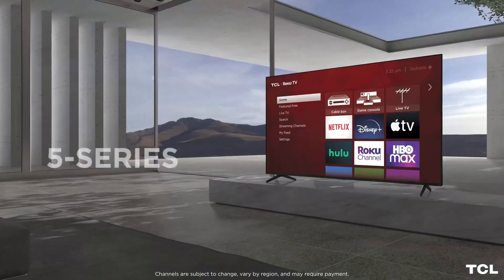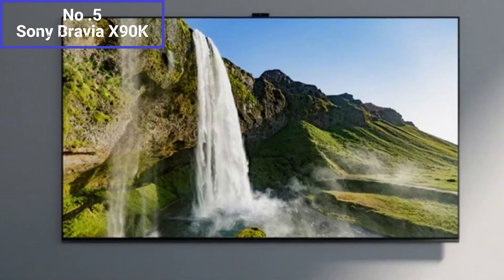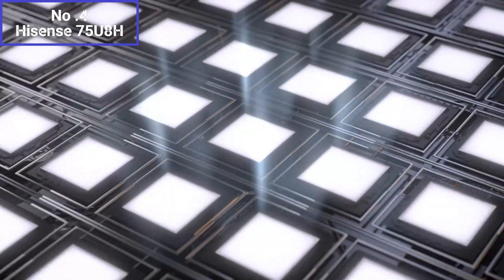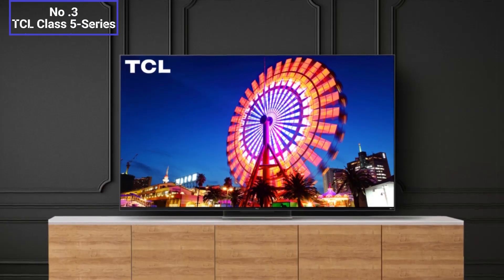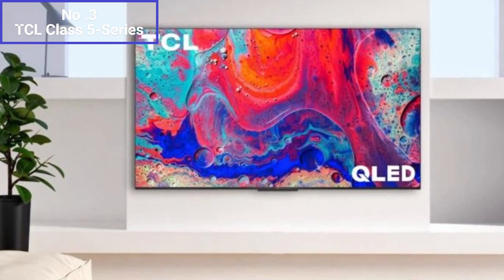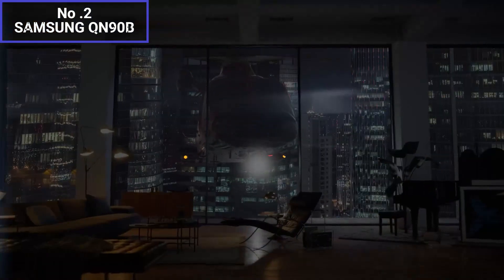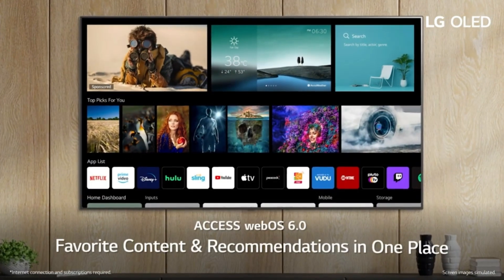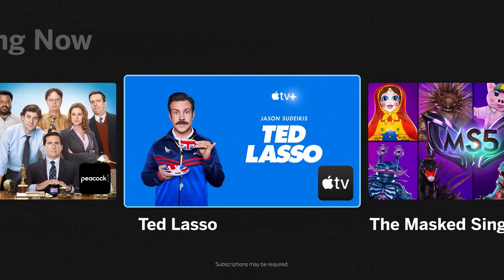TOP 5: Best 75 inch TV 2023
TOP 3: Best 75 inch TV 2023

► 5.Sony Bravia X90K -
► 4. Hisense 75U8H -
► 3. TCL Class 5-Series  -
► 2. SAMSUNG QN90B -
► 1. LG C2 Series  -

The best 75-inch TVs are a significant step up in terms of size and immersion and can transform your living room into a full-fledged movie experience.

What makes 75-inch TVs the best size? Not only are they larger, but they typically have superior processors for the finest possible smart TV experience, as well as greater information in those images at higher 4K HD.

The 75-inch class encompasses 75- and 77-inch devices, with technologies ranging from LCD to QLED and OLED. The good news is that many of our favourite 4K smart TVs from the leading TV manufacturers are now available in 75-inch sizes, bringing everything we love about those top models but on a larger screen.

Portions of footage found in this video are not original content. Portions of stock footage of products were gathered from multiple sources including, manufactures, fellow creators and various other sources.